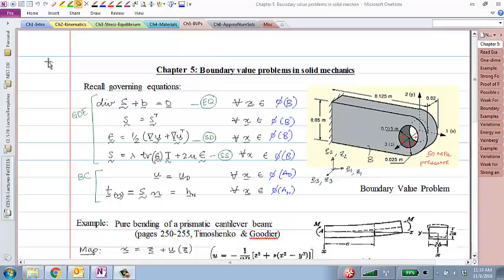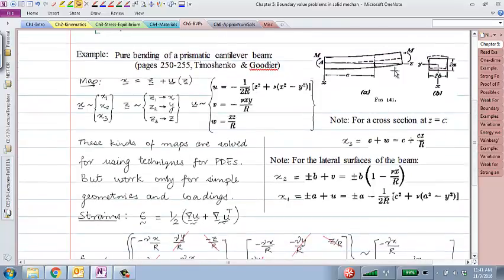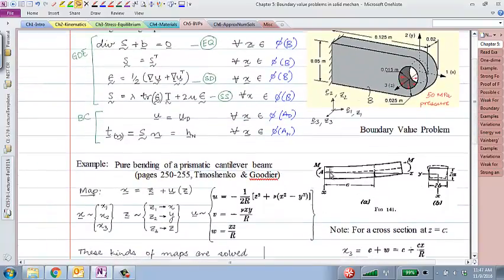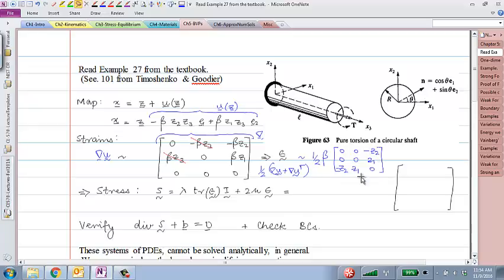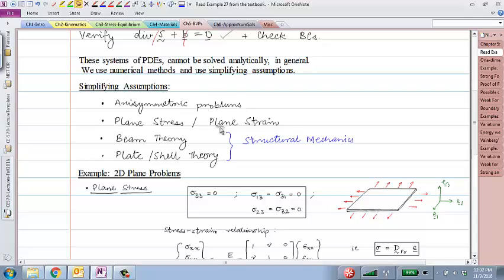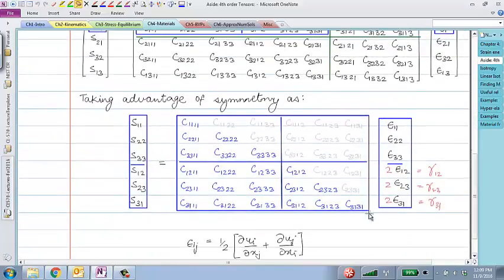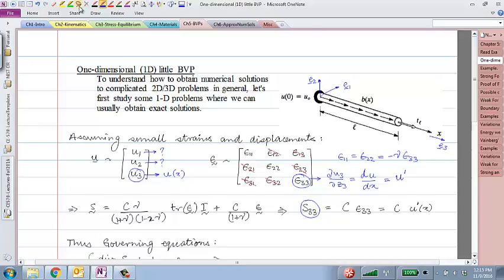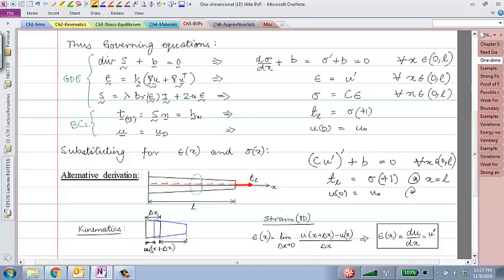CE570 Fall2016 Lec29